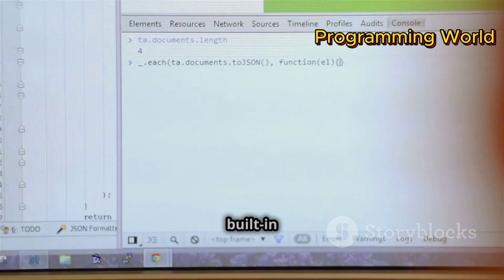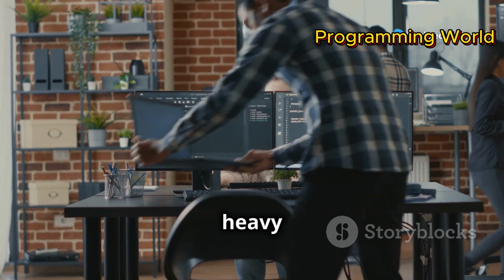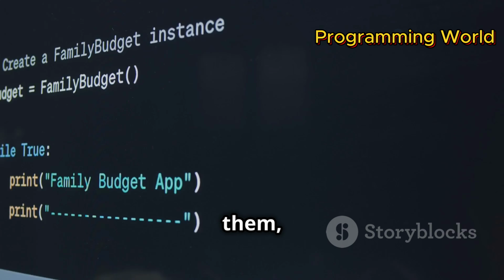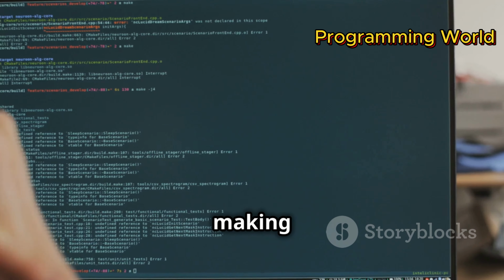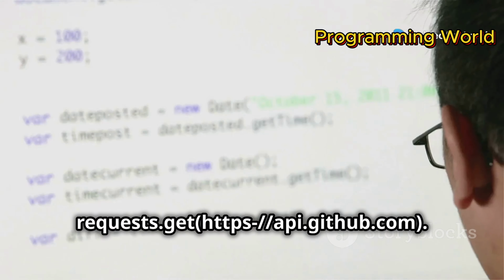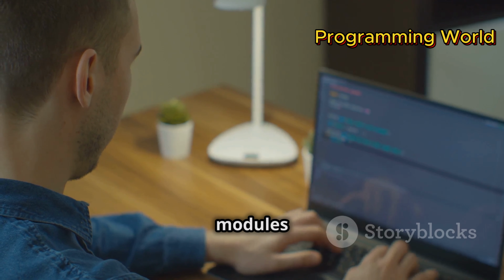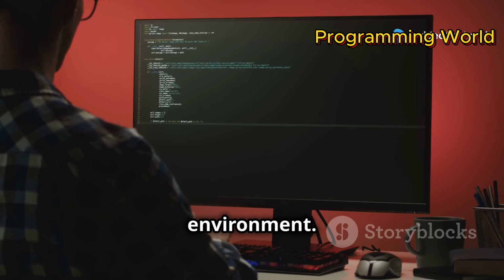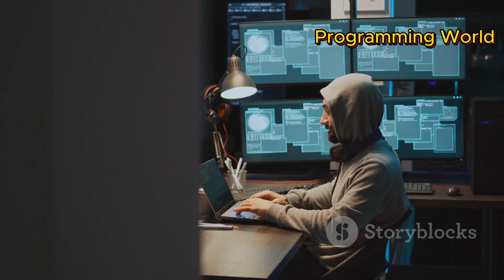Master Python Modules & pip in Minutes!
Unlock the power of Python in this comprehensive tutorial on Modules and pip! 🚀 Join us as we break down what Python modules are and how they can organize your code like never before. We’ll cover essential built-in modules and show you how to easily install additional packages using pip—the Python package installer.

From data fetching with the popular requests library to managing your project dependencies in virtual environments, this video has got you covered! Perfect for both beginners and seasoned programmers, enhance your coding efficiency today.

OUTLINE:

00:00:00 Introduction and Welcome
00:00:18 Explanation of Python Modules
00:00:36 Examples of Built-in Modules
00:00:49 Benefits of Using Modules
00:01:07 Modules for Various Tasks
00:01:17 Introduction to pip
00:01:28 Installing a Module Using pip
00:01:57 Using the Installed Module
00:02:26 Managing Installed Modules
00:03:15 Summary and Call to Action